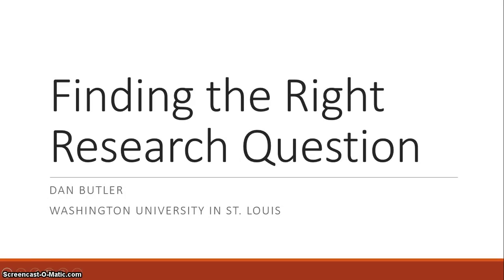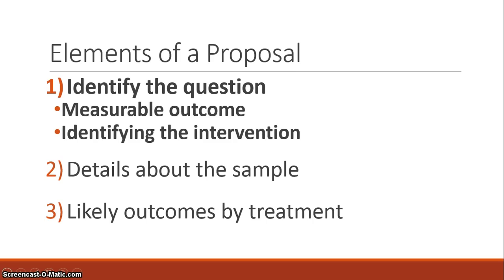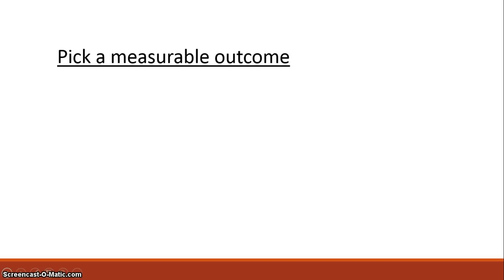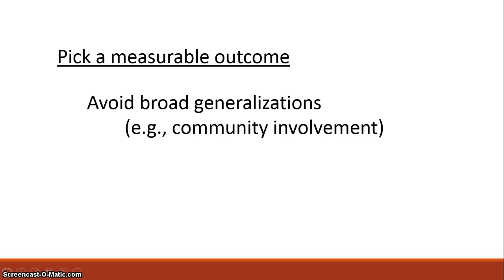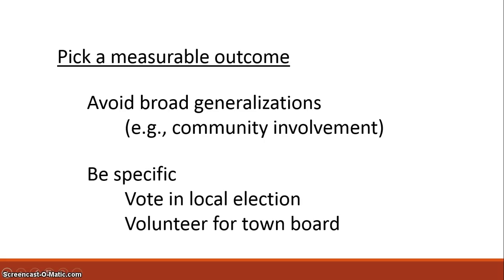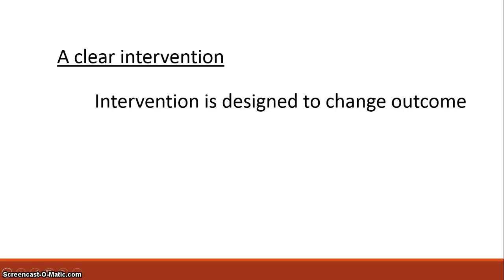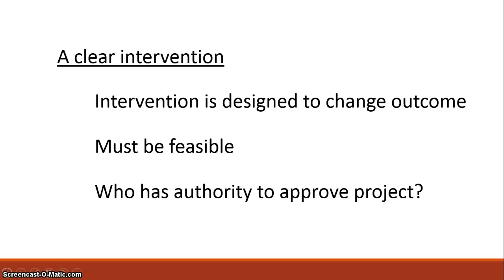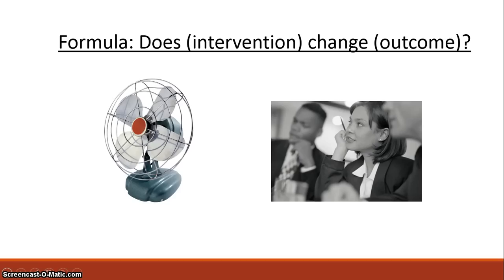Labs of Democracy: Finding the Right Research Question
This is the second of our four videos about the Labs of Democracy.  This video helps the viewer prepare a proposal for a research collaboration by discussing what goes into a good research question.